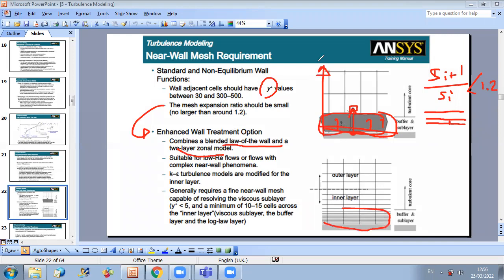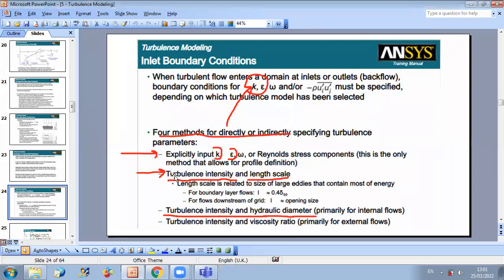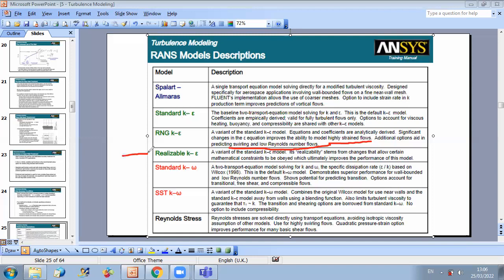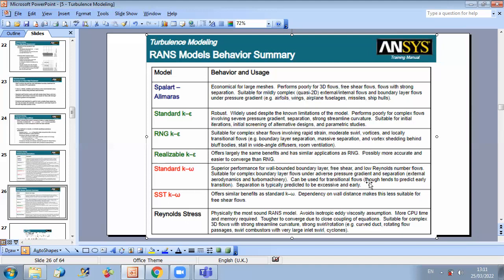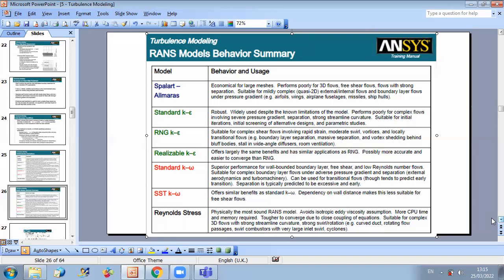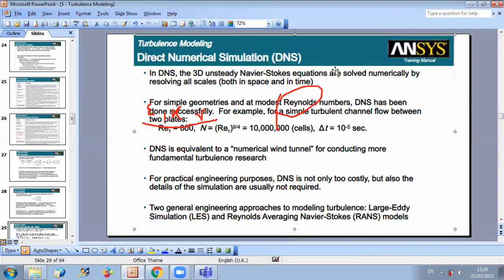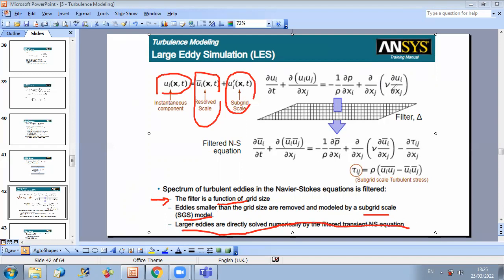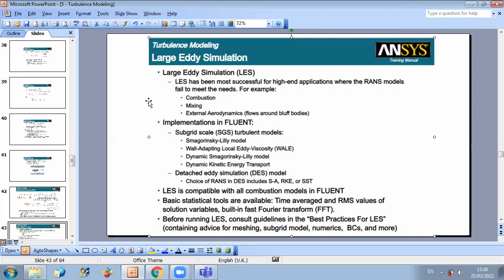Turbulence - Part 6